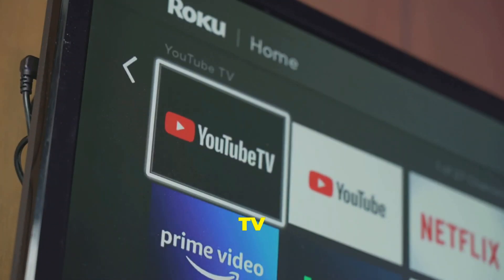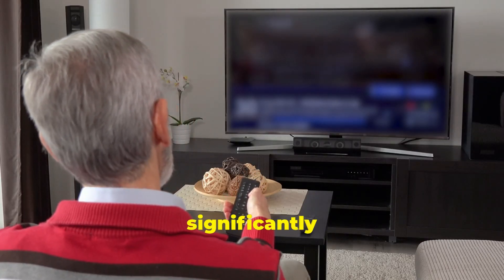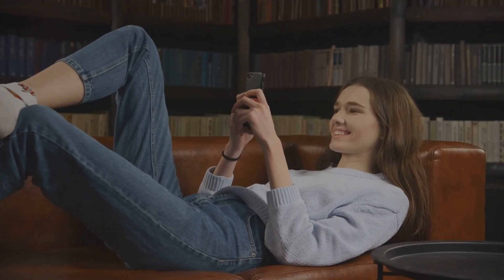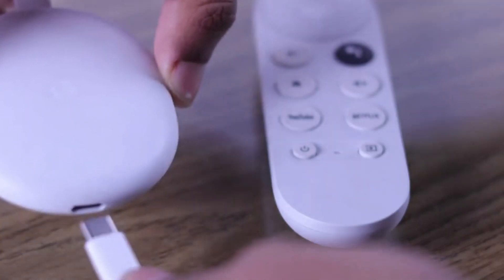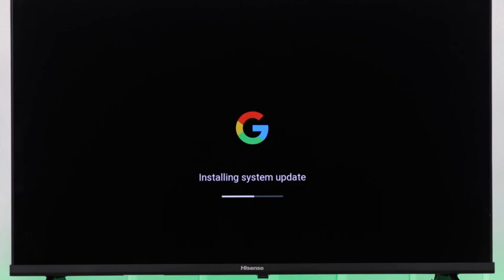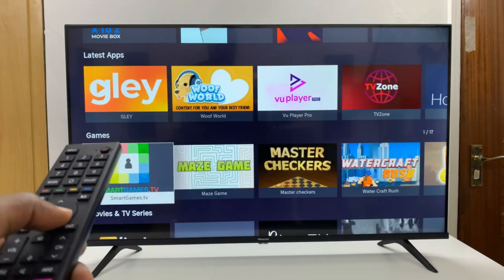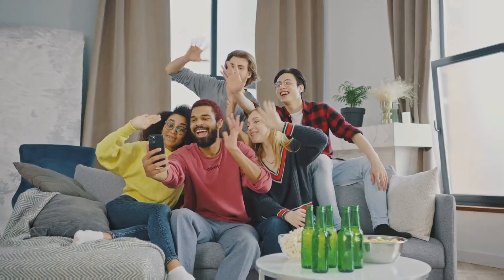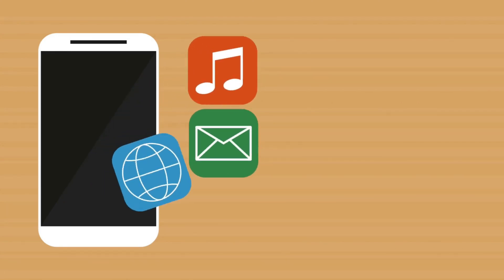How to Use Android Apps on Hisense Smart TV with VIDAA OS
Discover how to maximize your Hisense Smart TV experience with our comprehensive guide on integrating Android apps using external devices like Amazon Fire TV Stick, Google Chromecast, and Android TV Box. Despite the VIDAA OS not supporting Android apps natively, we'll show you simple setup steps to enhance your home entertainment system by bridging this gap.

OUTLINE:

00:00:00 A World of Entertainment Awaits
00:00:43 Android Apps on Your Hisense TV
00:01:33 Connecting Your Devices for Android Fun
00:02:20 Your Gateway to Native Apps
00:03:06 The Choice is Yours!